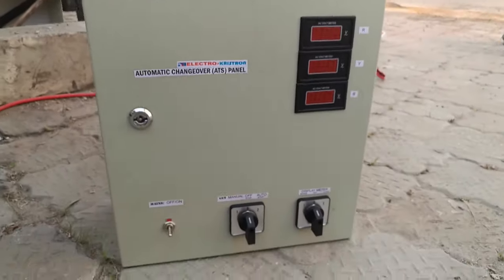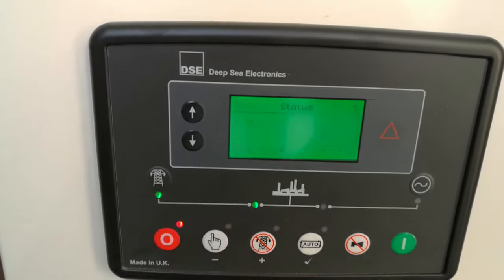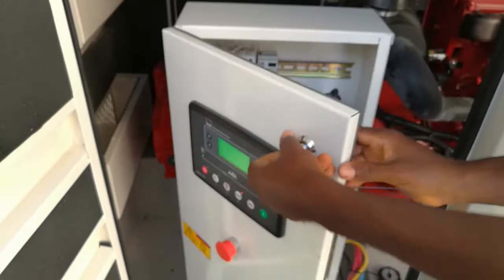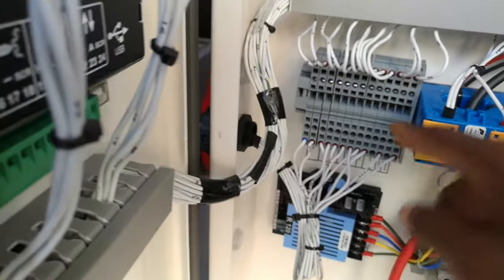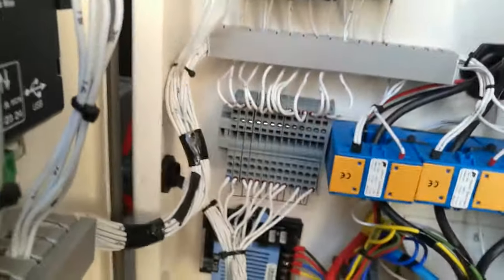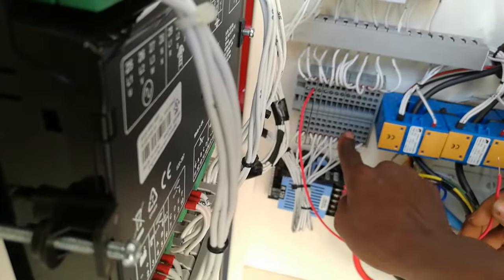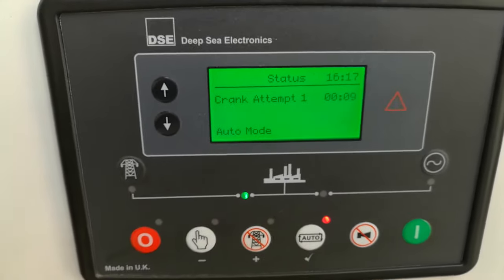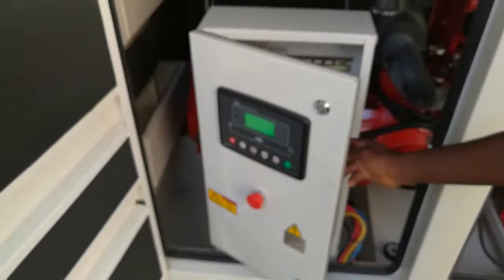How to 'Self-Test' a Gen for ATS Remote-Start AUTO Function | Automatic Changeover Installation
Demonstration on how to connect an ATS to a Type1 Genset with "Remote Start" functions.

During an installation, before Gen-control (Remote-start) connection is made from a Genset to an Automatic Transfer Switch (ATS) or Automatic Changeover Switch (ACS), it is often necessary to first check the generator's controller module and confirm or 'Self-test' the "AUTO" or STANDBY mode functionality.
A failed test means the Gen may not be able to respond to a START or STOP command from the ATS.
However, if the Gen Auto mode self-test is successful, the Generator can be connected successfully to the control circuit of an ATS to  achieve seamless Power Management Automation (Automatic power transfer along with automatic Gen Start/Stop control action) depending on Mains availability or User command.

Want to take your Power Management Automation to a higher level?
You may add additional custom control mechanisms to your ATS control circuit by requesting any of the following to be added by us during ATS construction:
1. Generator Operational Duration Timing (Gen Duration Timer): Stops Gen automatically after a preset duration of time, for example, Stop after 45 Minutes.
2. Generator Scheduled Operation Timing (Gen Sc Timer): Starts and Stops Gen on scheduled  days or time. Can be used to rotate the operation of 2 or more Generators. For instance, automatically run Big Gen at daytime from 8am to 9pm Mon-Fri., also, automatically run Small Gen at night from 9pm to 7am.
3. Gen Wireless Ignition Control (G-WIC): This adds Wirelss Remote Control functionality to your ATS-Gen connection allowing you to remotely control your generator wirelessly from the comfort of your Sitting room while at the same time allowing your ATS to do its power automation magic.
4. Electrokristron Smart Wireless Gen Control Unit: (ES-GCU): A smart Gen control solution that allows you not only to control your Gen wirelessly, but also to issue VOICE COMMANDS to the Gen, Start/Stop Gen from APP on your SmartPhone (Android or iPhone), Control and monitor Gen usage from anywhere on the globe through the Internet.
5. Electrokristron Inverter Battery Interface Module (EIBIM): Makes it possible for your ATS to monitor your Inverter battery bank voltage levels. Automatically starts gen when battery voltage drops below a certain preset threshold level.
6. Want more individualized control of your Gen to meet your unique needs?

Learn more about your Generator types, the various corresponding ignition types (Soft touch Button, Switch, Key etc) and ATS compatibility issues

Electrokristron products come with 1 year warranty.
Visit our online store today.